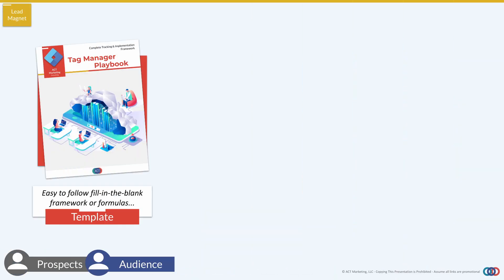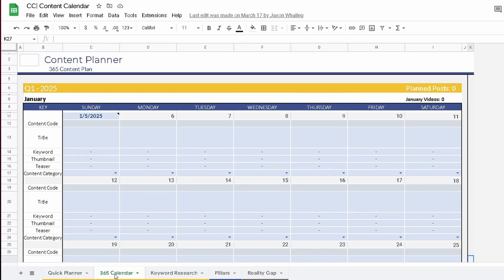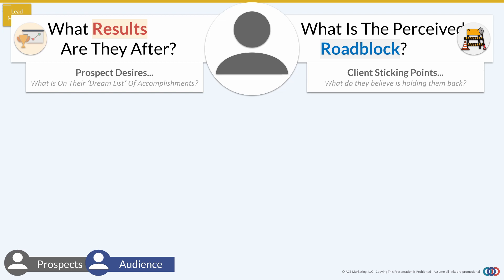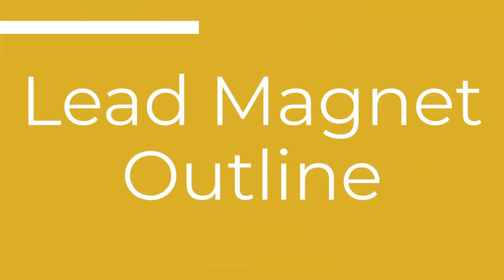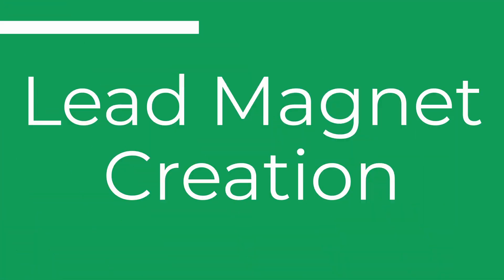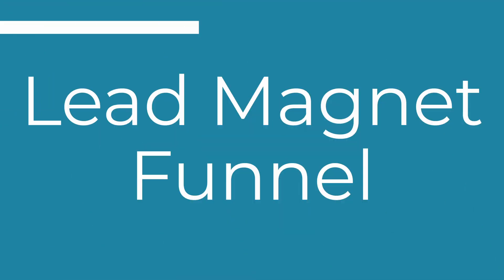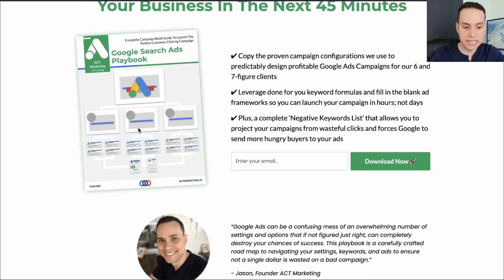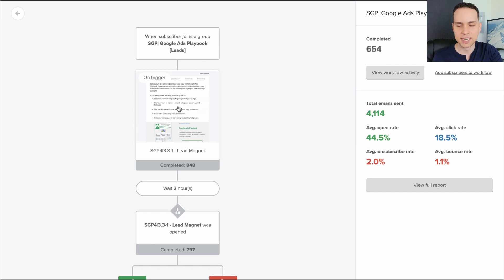Create A Lead Magnet That Converts (5 Easy Steps From Scratch)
Discover the best type of lead magnet to grow your email list with this simple 5 step system.

📔 Table of Contents:
0:00 - Intro
0:15 - Lead Magnet Ideas
3:12 - Lead Magnet Gap
5:00 - Lead Magnet Outline
5:53 - Lead Magnet Creation
7:17 - Lead Magnet Funnel
10:04 - Outro

Get this simple five easy steps on How To Create A Lead Magnet and start growing your business today. This tutorial on how to create a lead magnet will show you how to quickly build a high converting lead magnet that will attract the right kind of attention from your ideal customers.

How do you get people into your funnel? Your potential customers don't know who you are or what value you can bring them yet, so getting them to sign up for your email list can be hard.  The solution to this problem lies in the lead magnet. A lead magnet is an irresistible bribe that entices visitors of your website to join your email list and stay engaged with your brand throughout their journey towards becoming a customer. Lead magnets come in many different forms such as free ebooks, cheat sheets, videos, webinars and more!

This video will show you How To Create A Lead Magnet that is highly professional without spending hours trying to figure out things because you don’t have the design skills and the software at your disposal. The best types of lead magnets for your business depend on the type of business that you have. For example, if you run a fitness studio or gym and want new clients who like yoga or weight lifting, then maybe it makes sense to offer them a free pass to try out one class at no cost.

If you want to get people's attention, you have to give them something valuable in return. This is where lead magnets come into play – they're a great way to build trust and credibility with new customers while also encouraging them to sign up for your email list.

You all know how important branding and design these days and this is How To Create A Lead Magnet tutorial demonstrates how to easily create a lead magnet design that looks amazing and delivers a superior experience for potential customers.

So, if you want to build your email list, make sure to watch this video.